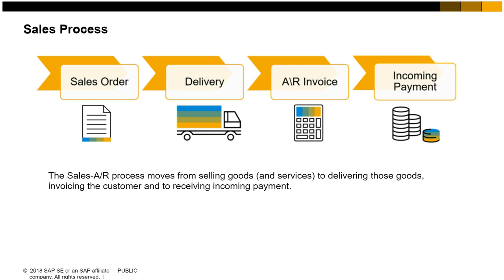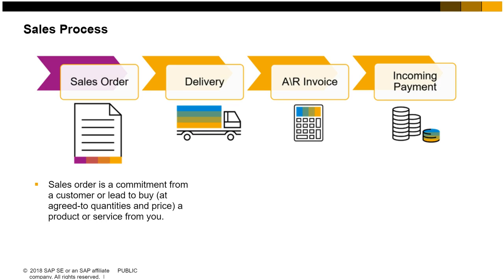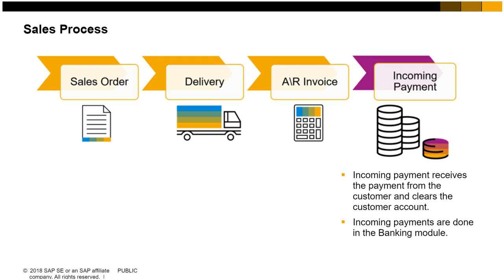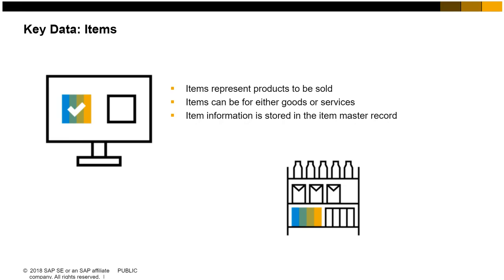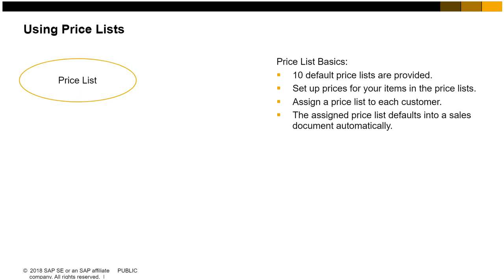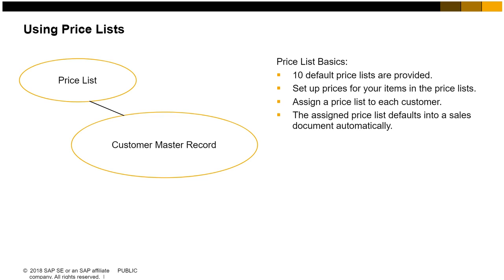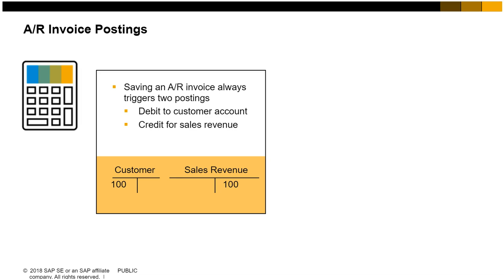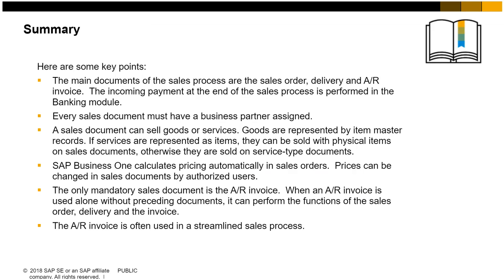SAP Business One 9.3 - Overview of the Sales Process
This video helps you to understand the Sales process in SAP Business One.